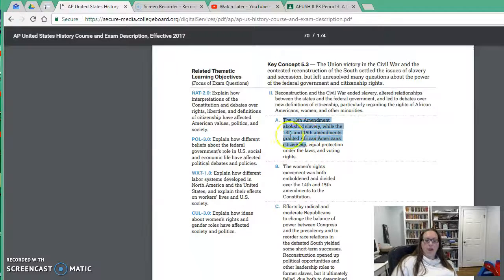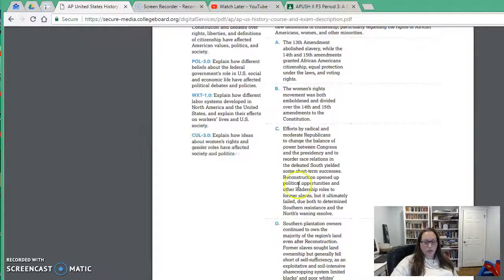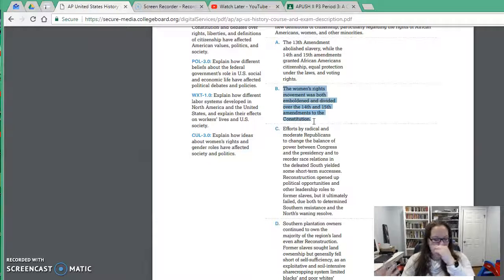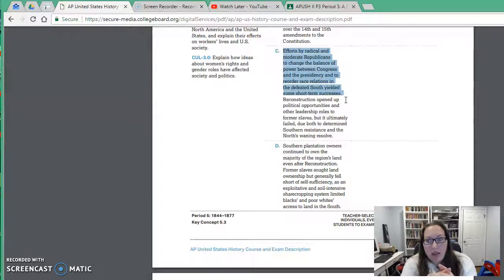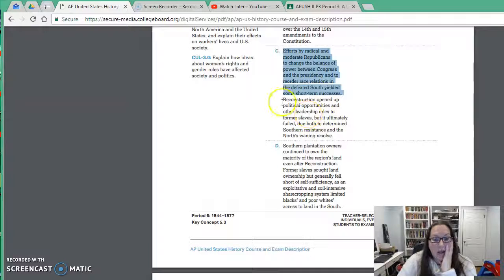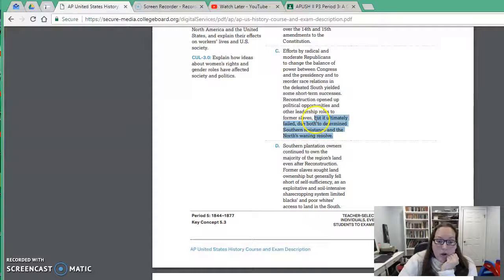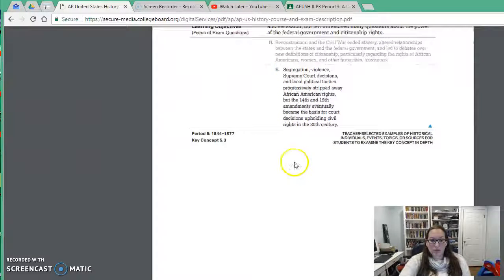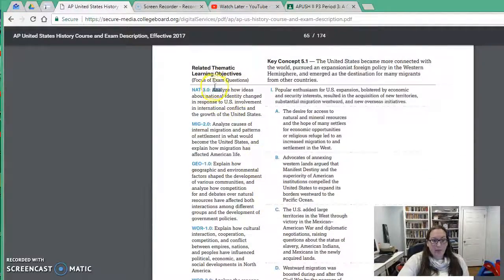APUSH 5.3 II Review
5.3 II Review